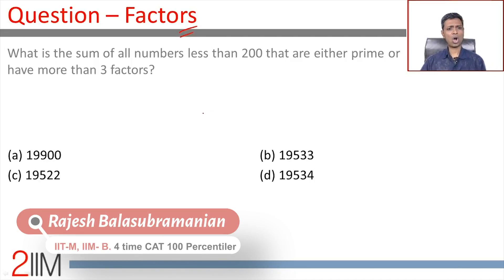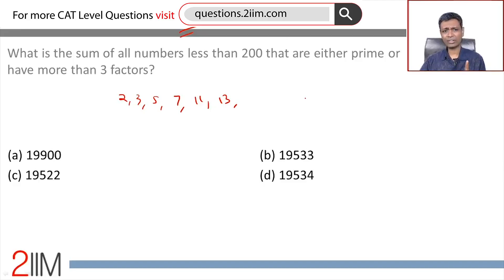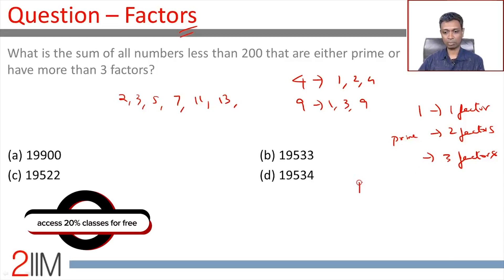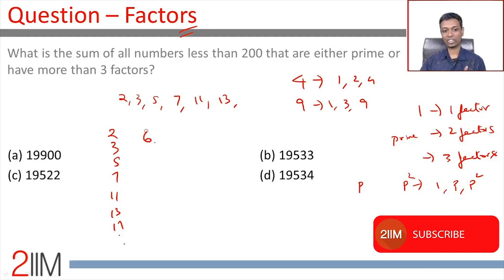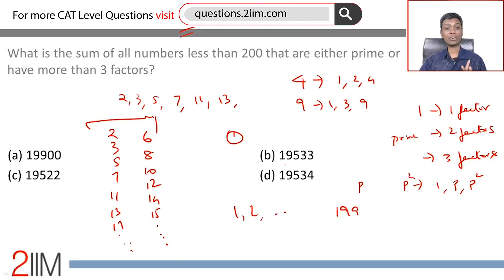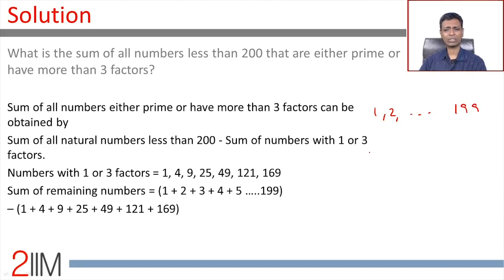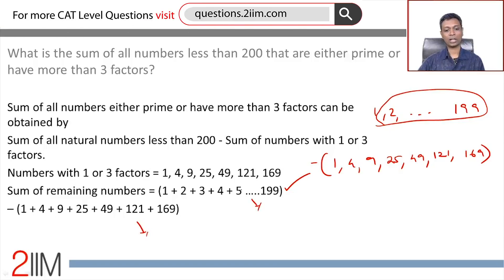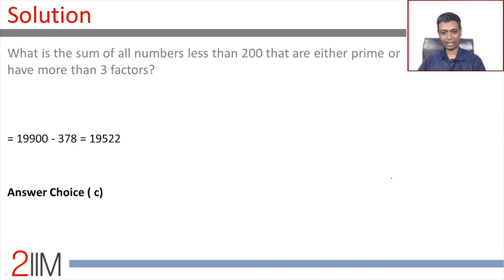CAT Preparation - Polynomials Question 13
CAT level question in Polynomial - 13

Question: What is the sum of all numbers less than 200 that are either prime or have more than 3 factors?
(a) 19900
(b) 19533
(d) 19534